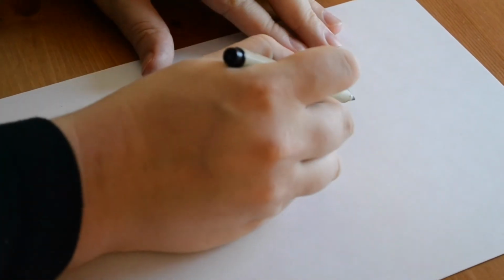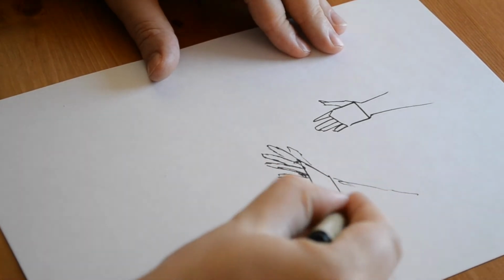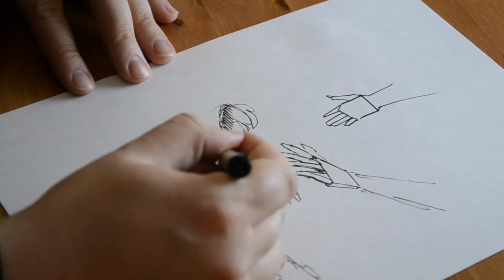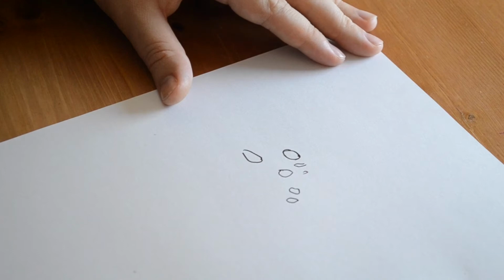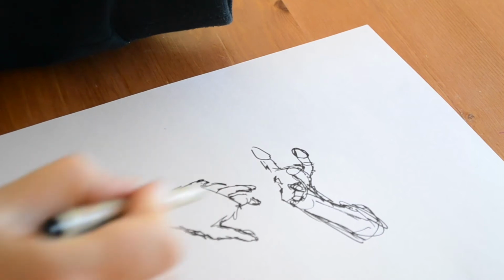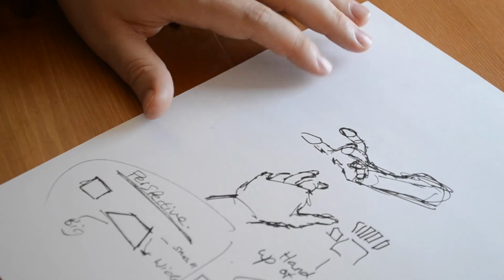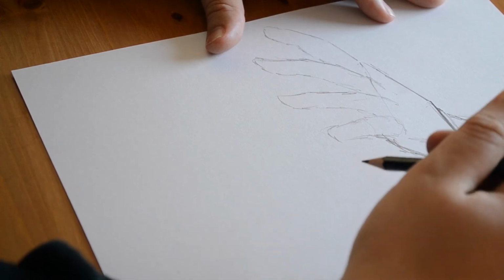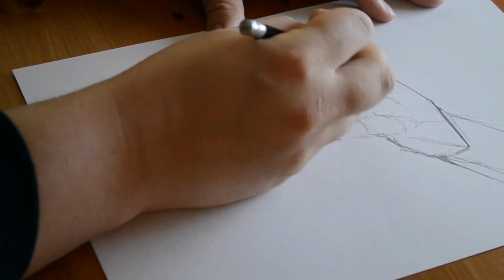How To Draw Hands: The Noob Way - Ep 3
IM BACK WITH A NEW EPISODE ON HOW TO DRAW THE NOOB WAY!

If you enjoyed, dont forget to subscribe, like & share if you enjoyed! comment below to let me know how you found the episode and what you would like to see me do next! :D